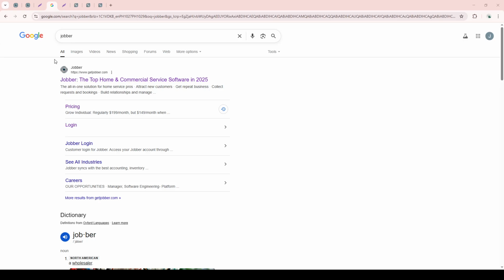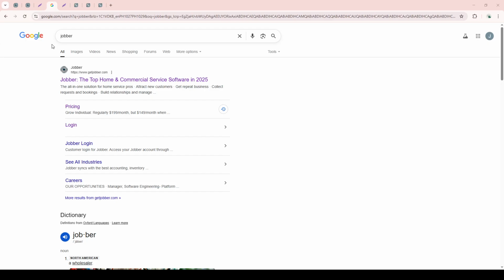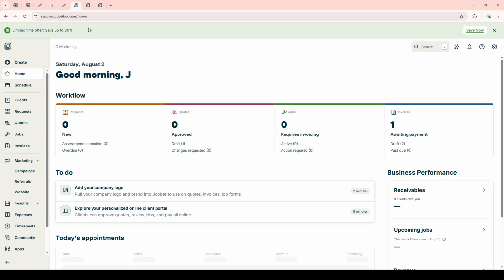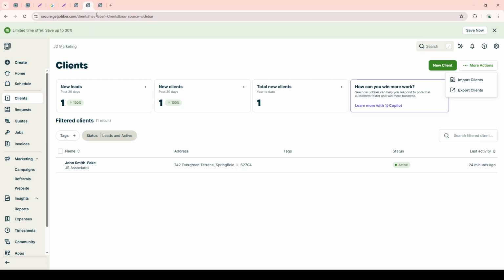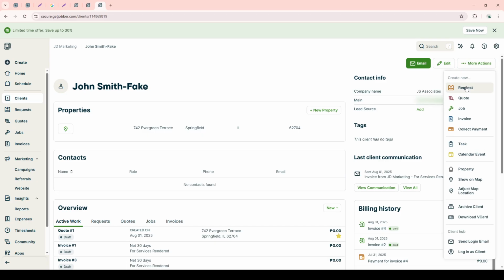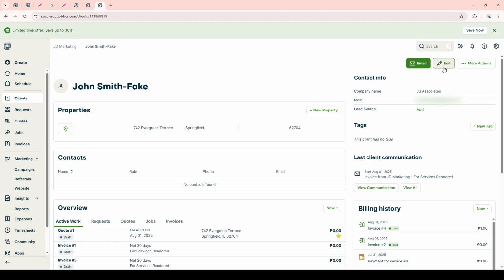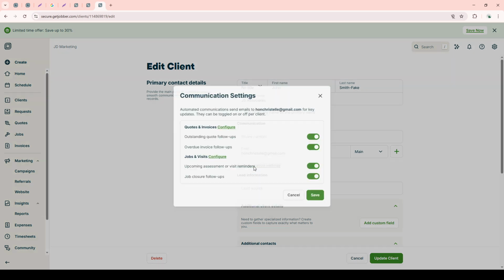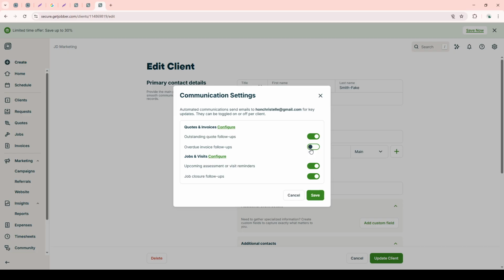How to Turn Off Invoice Reminders in Jobber [2026 Full Guide]